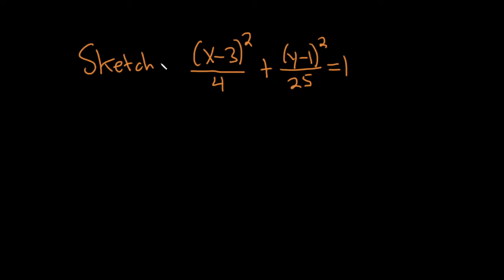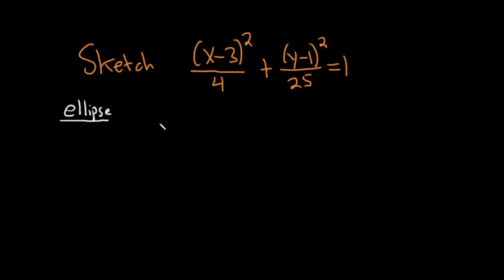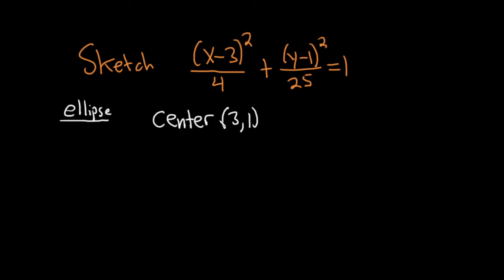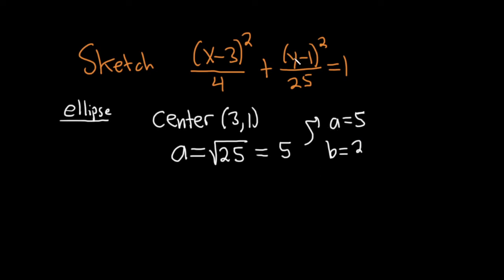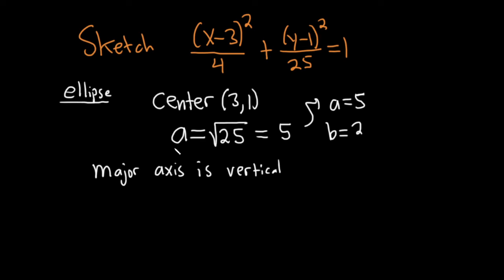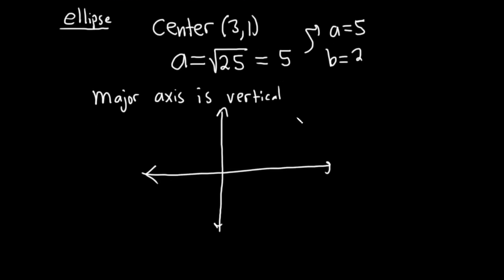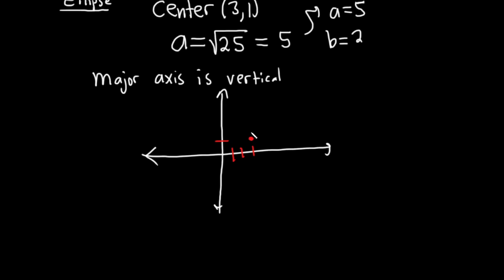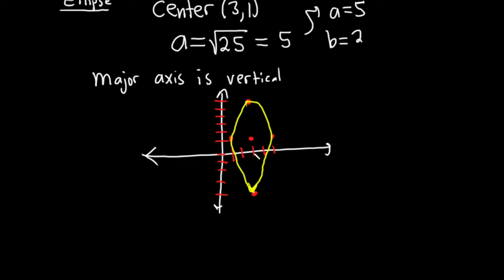Graph the Ellipse (x - 3)^2/4 + (y - 1)^2/25 = 1